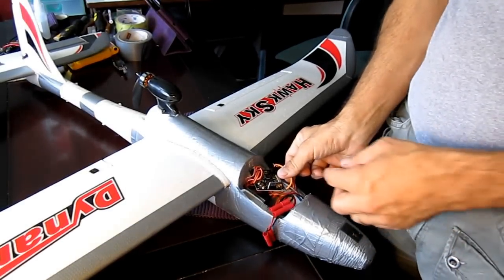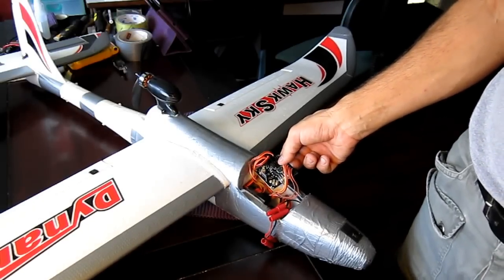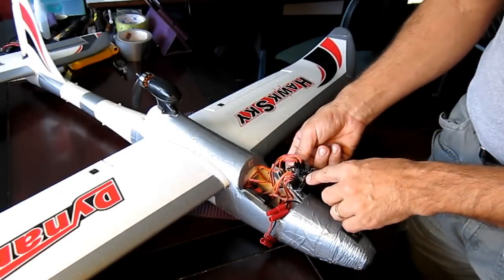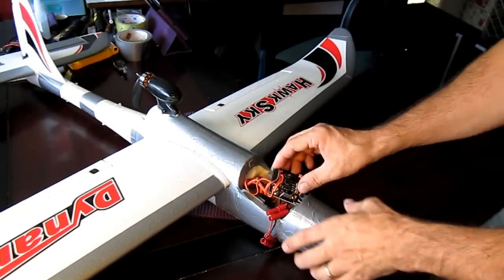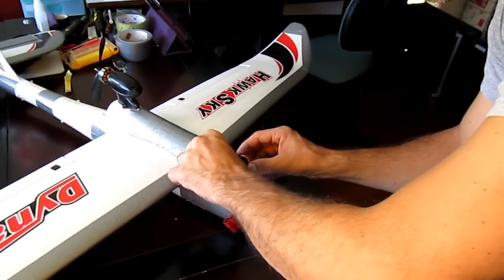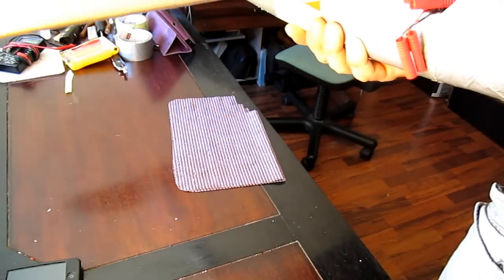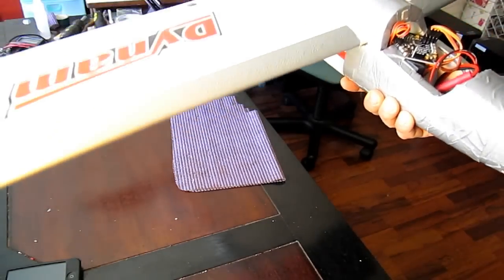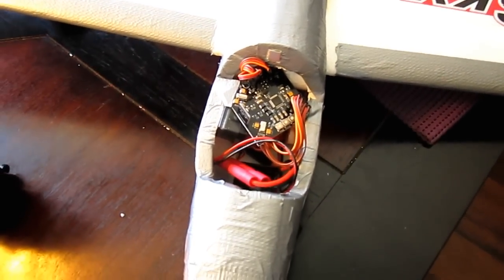KK Multicopter V5.5 on Hawk Sky (Openaero)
KK Multicopter V5.5 (goodluckbuy)
Dynam Hawksky 4 channels (rx 5 slots, not sure why)

Stabilization is effective as soon as the power is on
Few gyro to reverse (aileron, elevator)
Motor/ESC bypassing the KK board, therefore directly connected to Rx throttle slot

Not tested in sky yet, but looks promising for such inexpensive board...